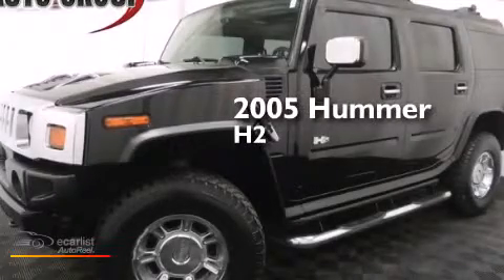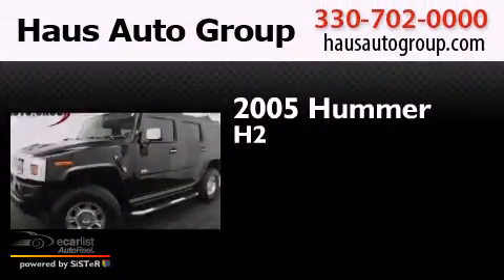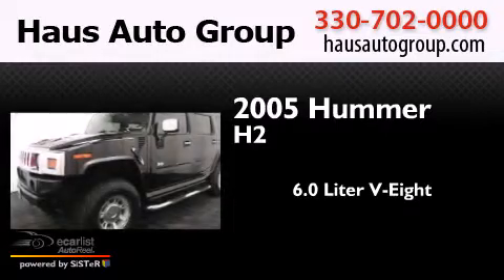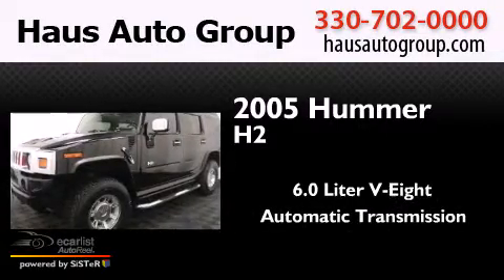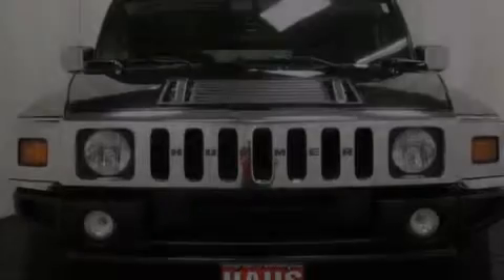Used 2005 Hummer H2 Canfield OH 44406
We have been honored to serve the Canfield OH area , we promise that your experience at our dealership will exceed your expectations ! Year : 2005 Make : Hummer Model : H2 Engine : 6.0L SFI Iron Block V8 Engine Trans . : Automatic Exterior : Black Miles : 88,925 Chris Haus Auto Sales LLC 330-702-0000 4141 Boardman Canfield Rd Canfield , OH 44406